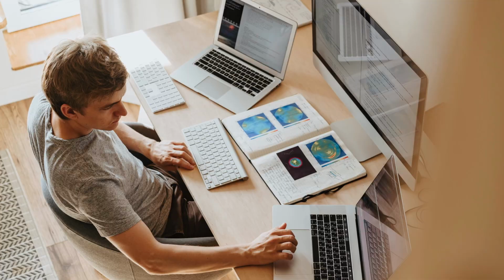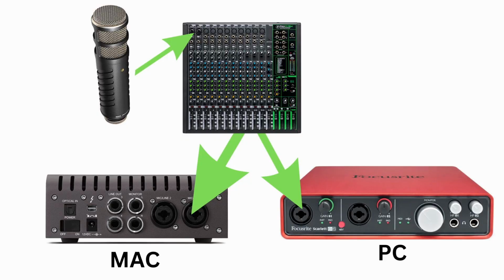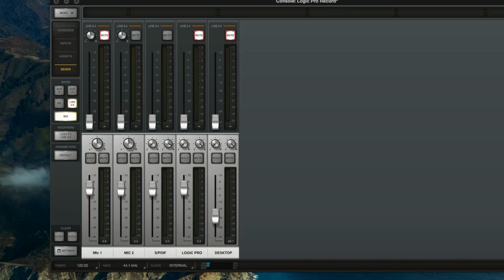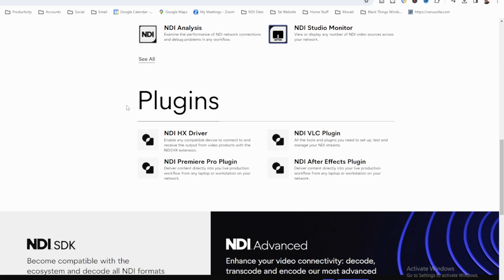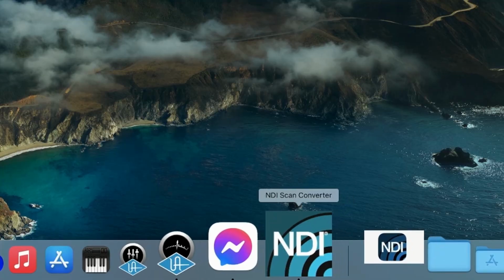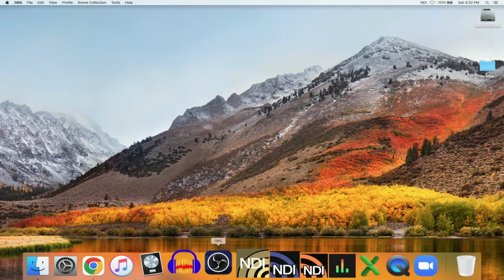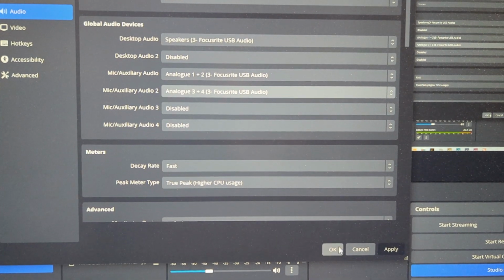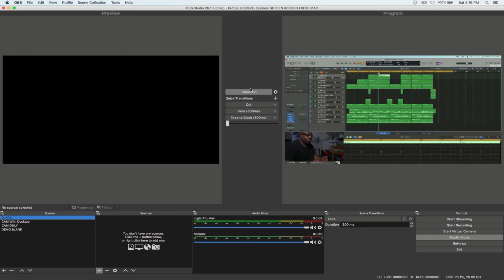The Best Way To Record Your DAW - Advanced Guide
In my opinion this is the best way to record your DAW. A lot of gamers use this setup because it helps your computer run smoothly. This an advanced guide to recording your DAW.

If you need a simple solution. Check out the beginners guide to record your DAW

📧 Reach out with questions about sync licensing and music production at

🕗TIME STAMPS
00:07 - The Best Way To Record Your DAW
00:47 - Equipment You Need
01:09 - The Setup
01:26 - Connecting The Audio
02:07 - Routing Audio With Software
02:31 - Setting Up Video
02:42 - OBS For Recording Your DAW
02:57 - NDI Tools For Connecting Both Computers
04:20 - NDI Tools On Mac
04:33 - PC NDI Tools
05:07 - Adding Audio Sources